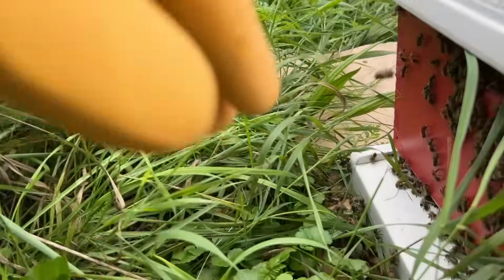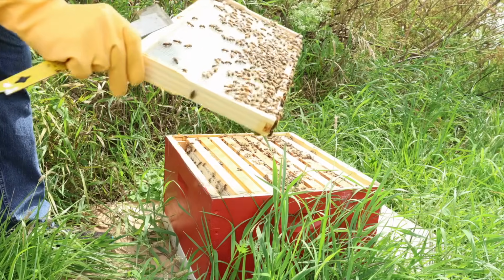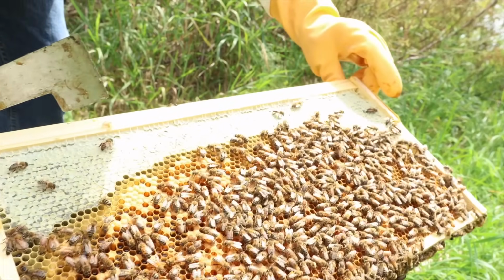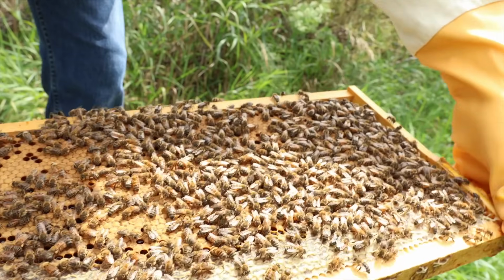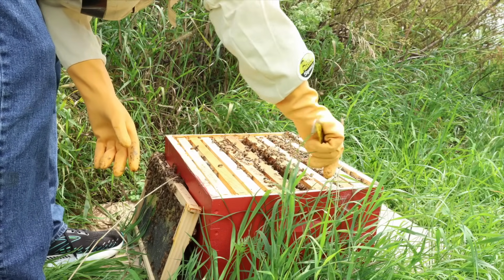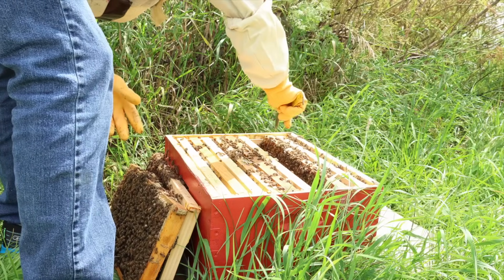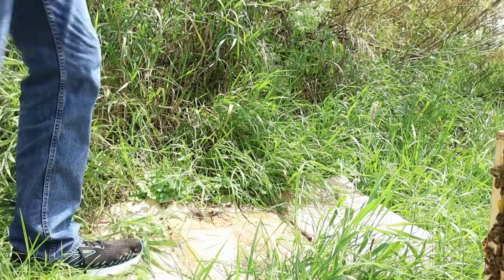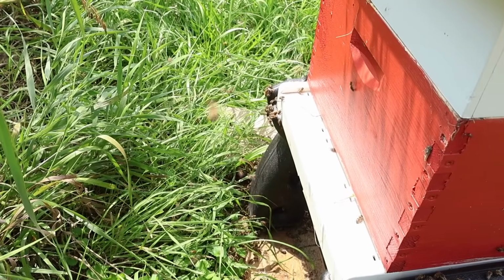Beekeeping Mistakes: 7 Lessons I Learned the Hard Way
Beekeeping mistakes are common and today I'll share 7 mistakes I've made over the years hopefully to help you avoid the same mistakes.

I would love to be your personal mentor. Let's face it, beekeeping IS HARD. So many challenges and so many way to easily make a huge mistake. My mentoring community, BeeTeam6 is now offered in tiers. Check it out to see which tier best fits your mentoring needs.

Feeding Your Bees During The Dearth Makes All The Difference In The World For Your Bees. Here's the link to our Fall feeding board

💪BEEKEEPING SUPPLIES I RECOMMEND:
J-Hook Hive Tool
Microscope Camera
This video was filmed Using:
Lens: Sigma 18-35mm F1.8 Art DC HSM

🌻FEED YOUR BEES:
Plan ahead for spring. Feed your bees in the fall by using my Feeding board known as the Burns Bees Feeder. Safely feed your bees from the top. Great way to help you build up your bees of winter physiology. Check it out: